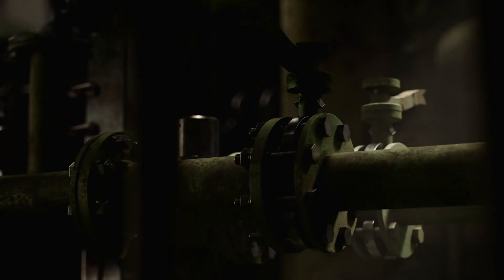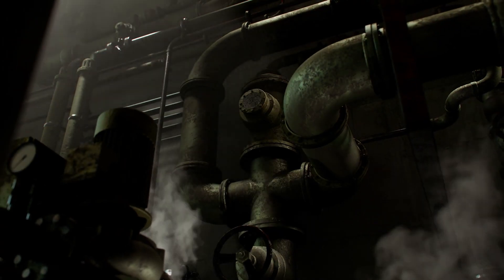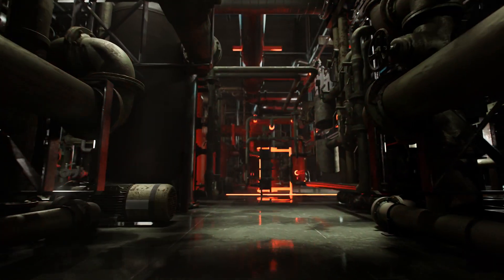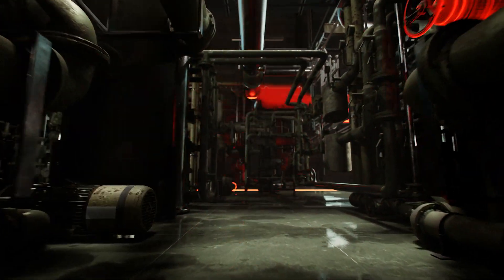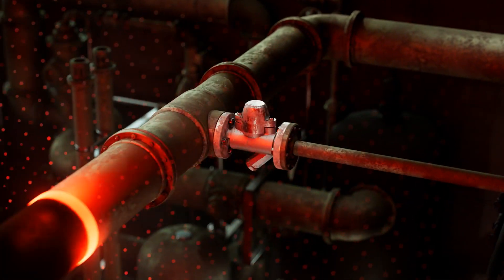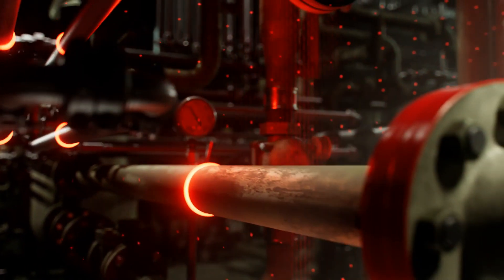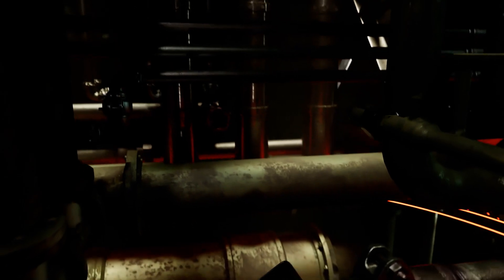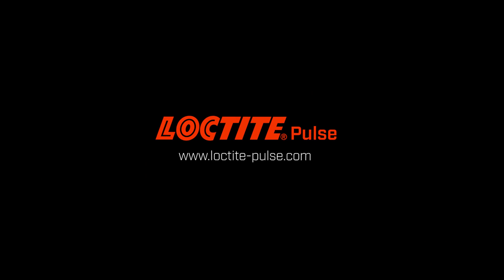Introducing LOCTITE Pulse, our Smart Maintenance solutions to listen to your equipment’s heartbeat!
LOCTITE Pulse is an easy-to-use Industrial Internet of Things (IIoT) Solution designed to contribute to your plant's reliability. Once the LOCTITE Pulse sensors are installed at your critical equipment, they continuously capture data about its health status.

After analyzing and transmitting the data to the cloud the easy-to-use LOCTITE Pulse web-app notifies you about irregularities on your industrial assets detected by the LOCTITE Pulse solution. Thereby it supports your existing control mechanism in order to increase plant safety, productivity and uptime. Across multiple assets and manufacturing brands - in one single platform!

LOCTITE Pulse is for all industrial manufacturing plants that need to increase uptime, safety, and sustainability while having to manage the increasing shortage of skilled workers.  Are you ready to take your maintenance to a new level with IIOT?